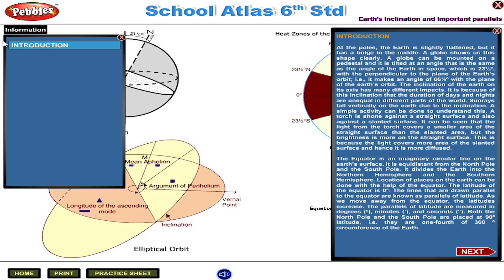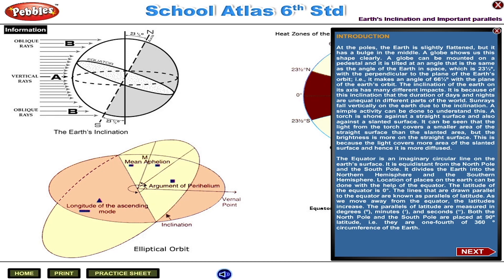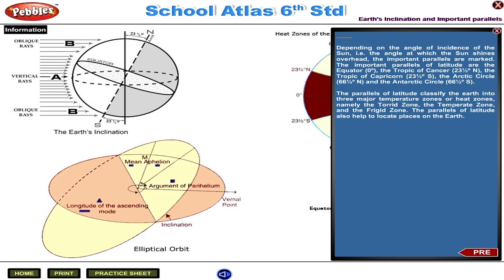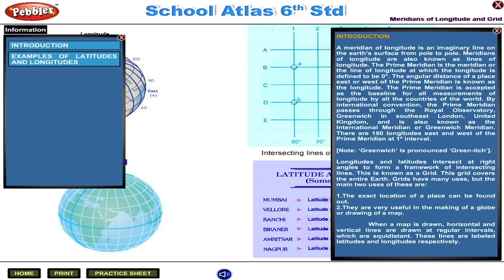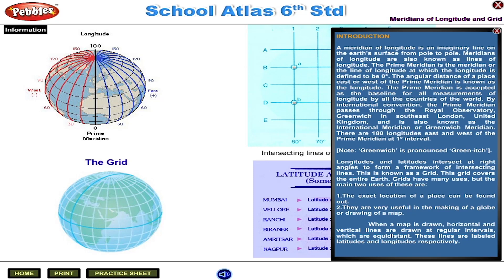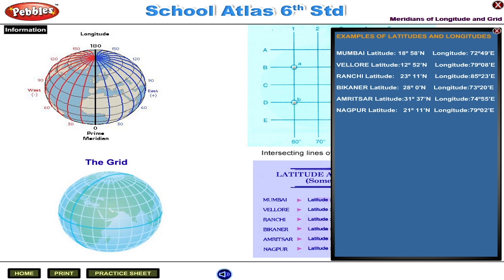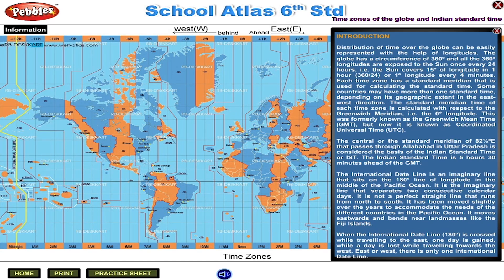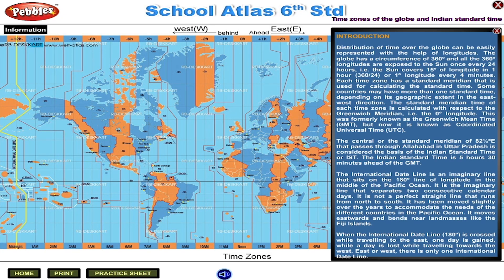6th Std Atlas Part-9 | Latitudes & Longitudes | Class 6 Geography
6th Std Atlas Part-9 | Latitudes & Longitudes | Class 6 Geography